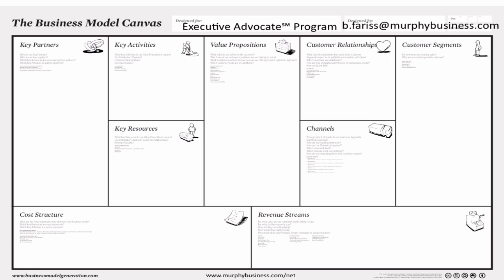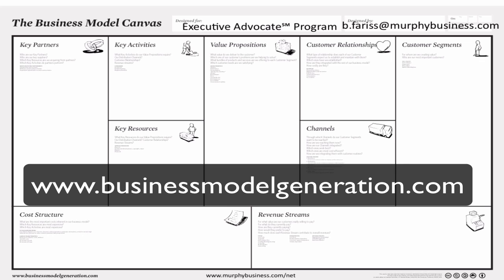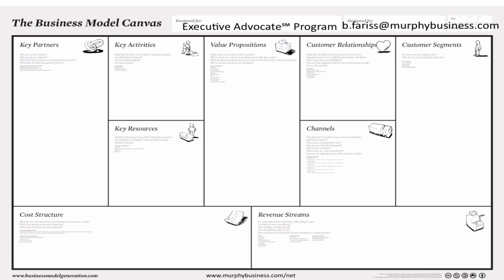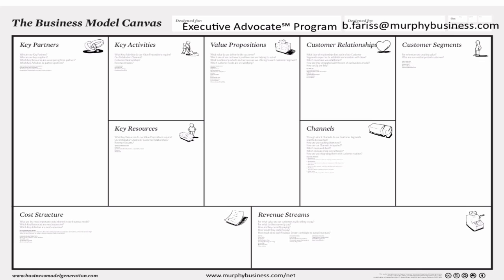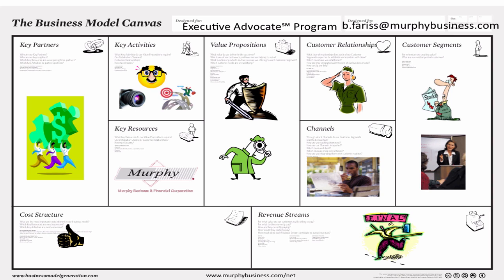Business Model Generation - Executive Advocate Example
An Example of a Business Model generated with The Business Model Canvas using our own Executive Advocate Program.